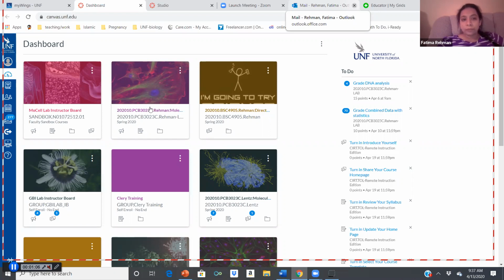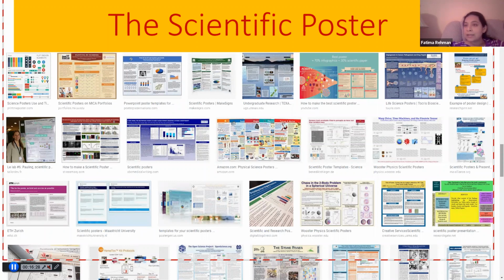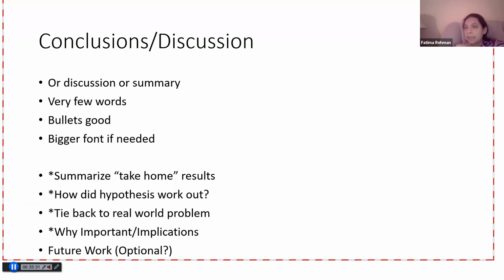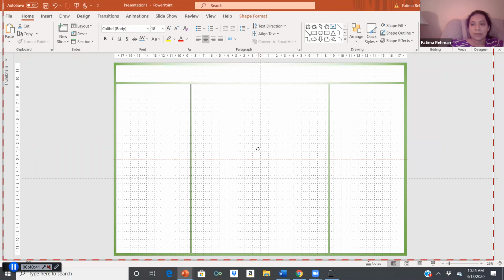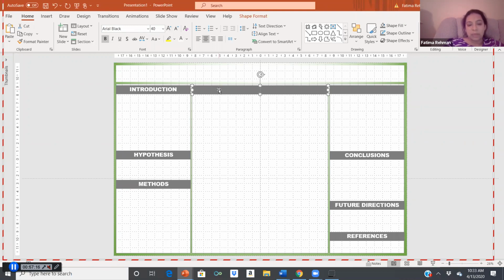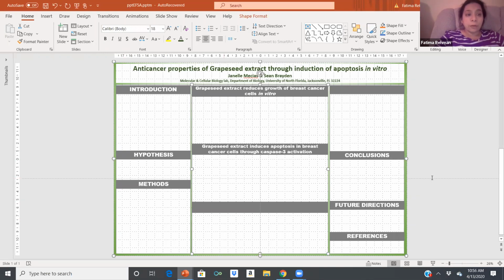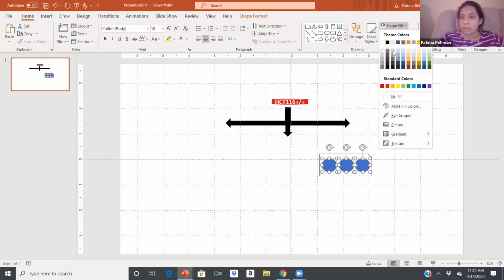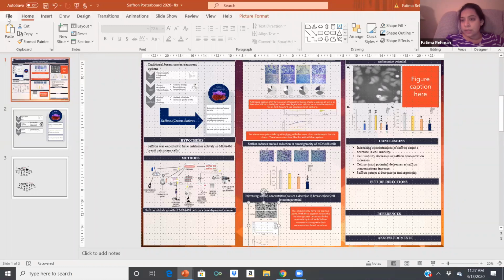Making a scientific Poster